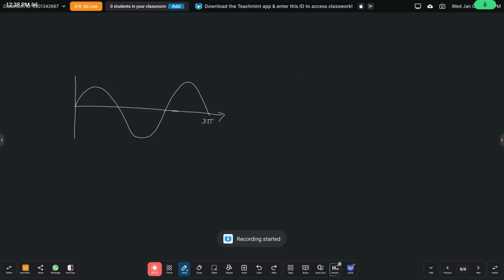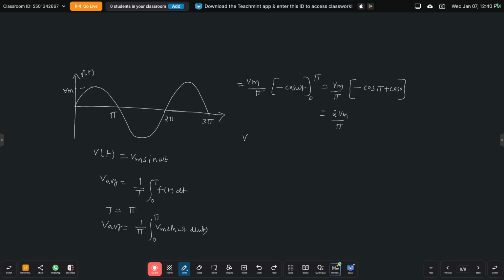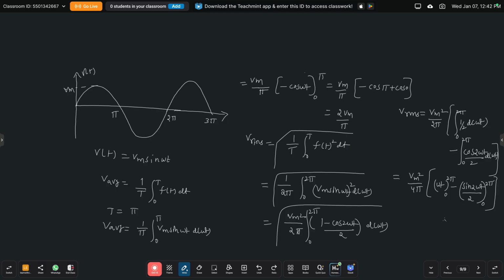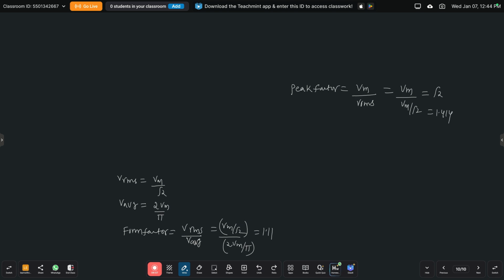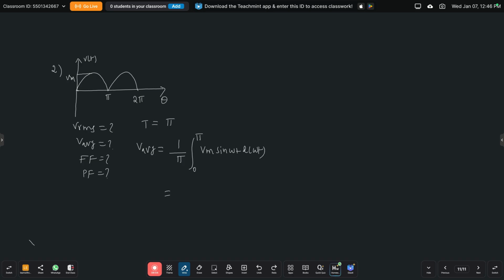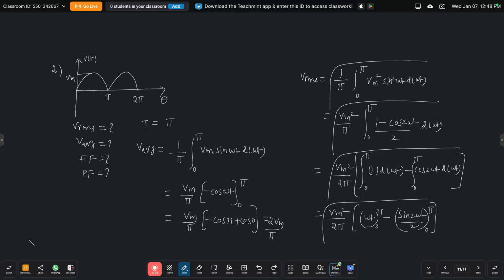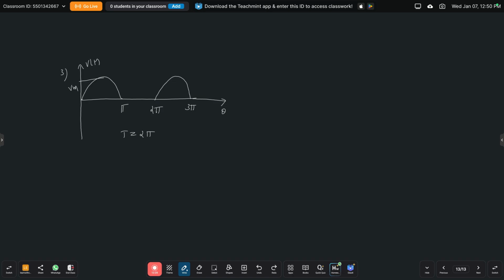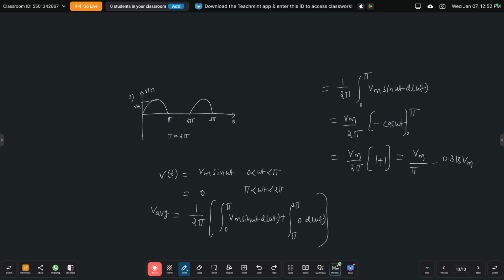Problem on RMS and Average ,Ms. R. Sirisha , Assistant Professor ,EEE, CMRCET